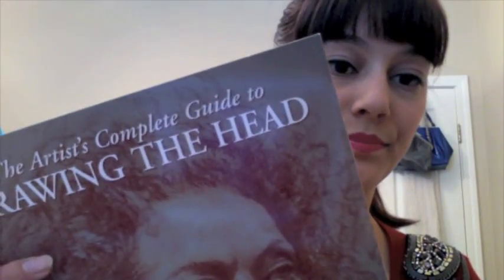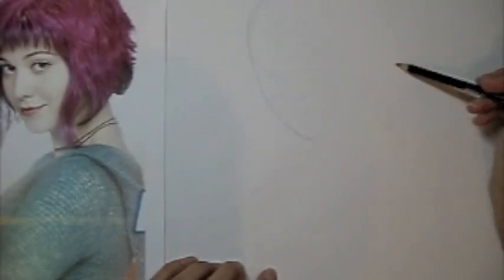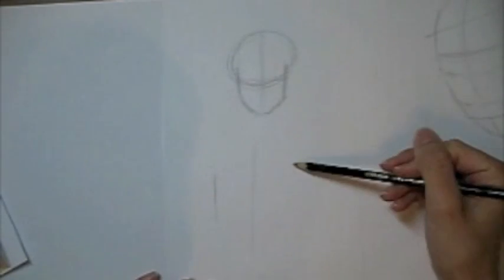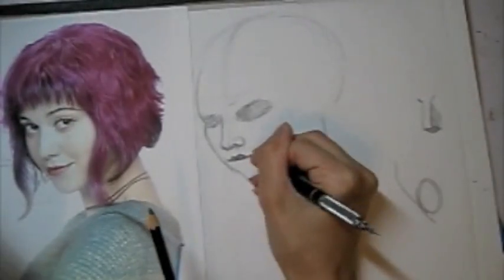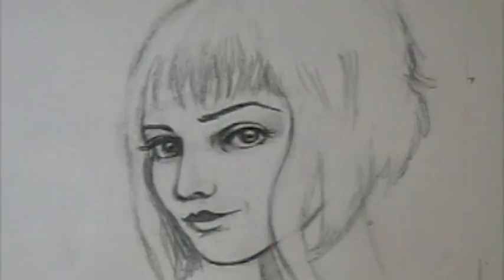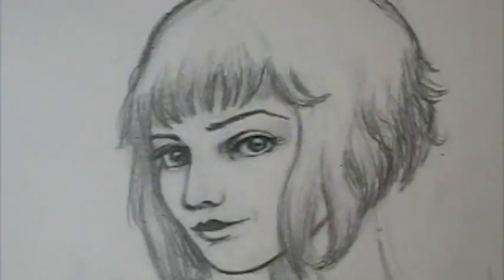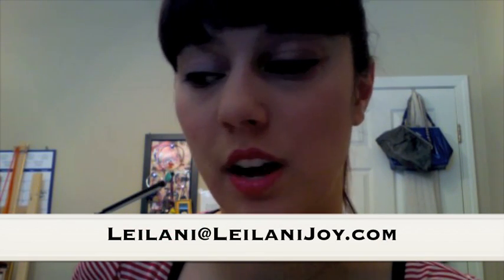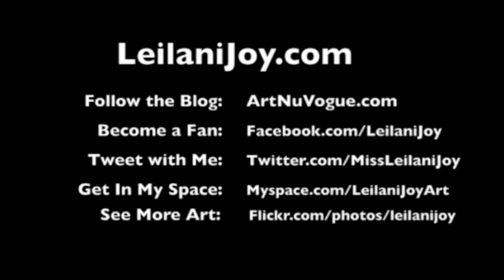DRAWING FACES TUTORIAL...RAMONA FLOWERS PORTRAIT DEMO BY LEILANI JOY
Hey guys! I'm finally meeting some of your requests to do a demo on Drawing Faces. I'm doing a portrait of the awesome Ramona from Scott Pilgrim. Check out my links below to buy prints of this piece and other goodies!

Connect With Leilani Around the Web
¨¨¨°º©©º°¨¨¨¨¨¨°º©©º°¨¨¨¨¨¨¨°º©©º°¨¨¨¨¨¨